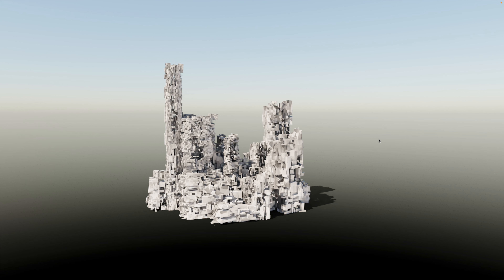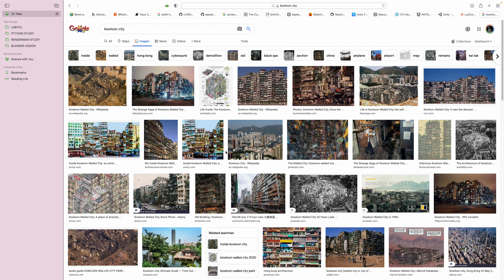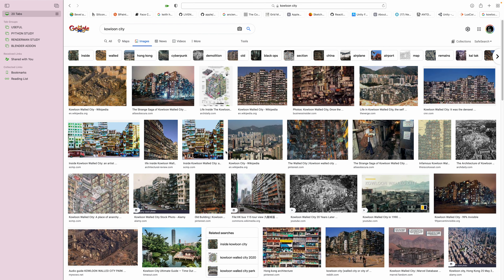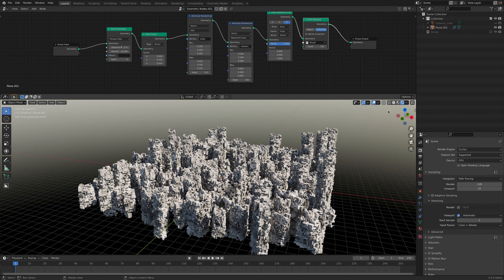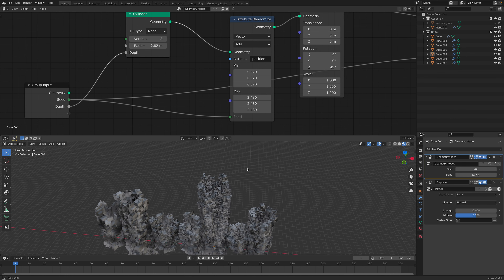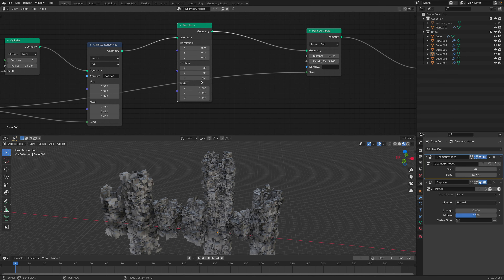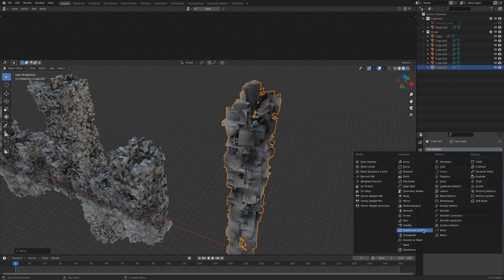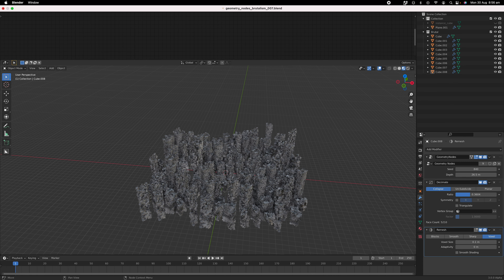Procedural Apocalyptic Ghost City Using Geometry Nodes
In this episode, I am sharing a node tree that basically random scatters boxes to create illusion of high rise destroyed buildings that made up an apocalyptic abandoned ghost city. A bit like the opening of Wall-E.

You could make this a lot better by using texture displacements and scatter random textures.

In the past I made something similar using SV nodes, but now that we have Geometry Nodes, we could do this differently.